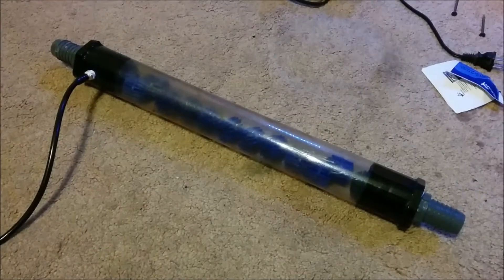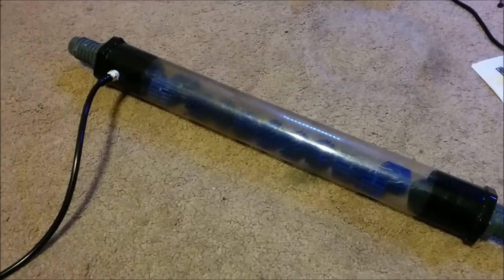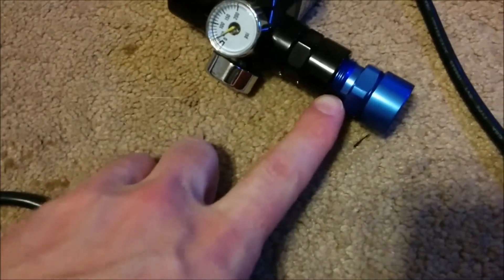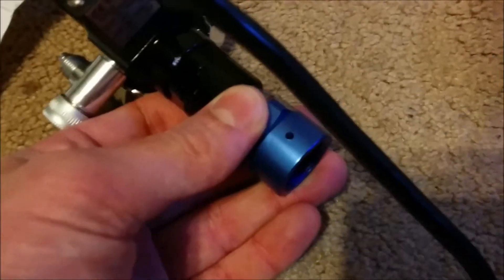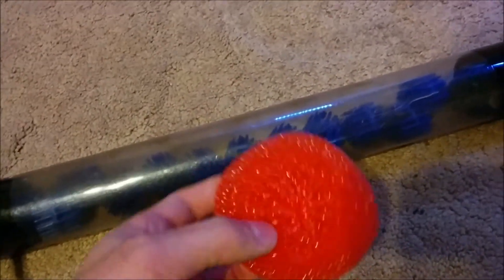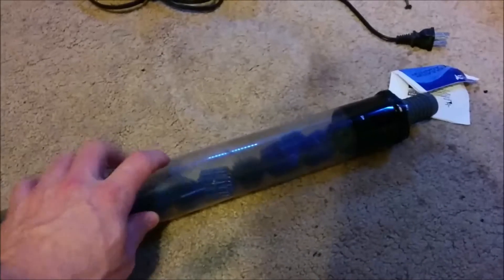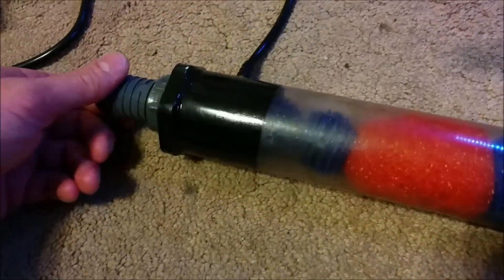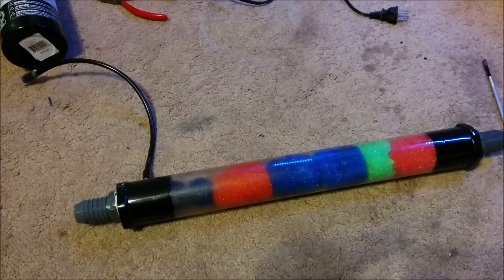DIY Co2 Reactor moddification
Amazon link to adapter: